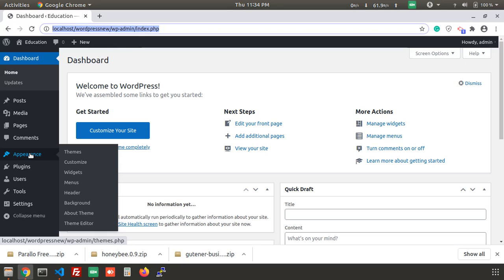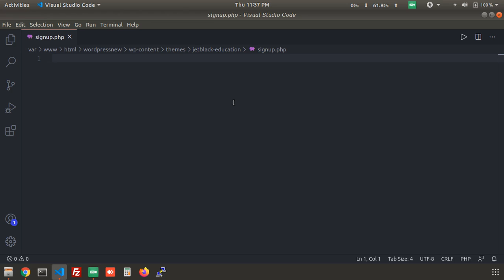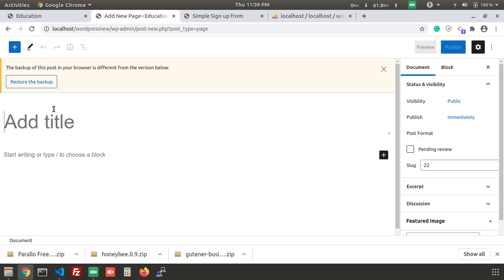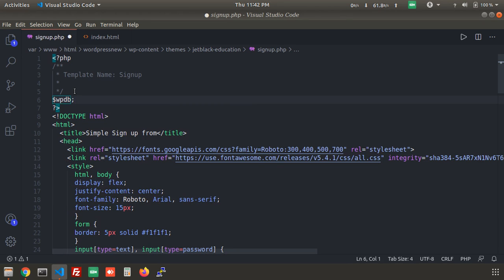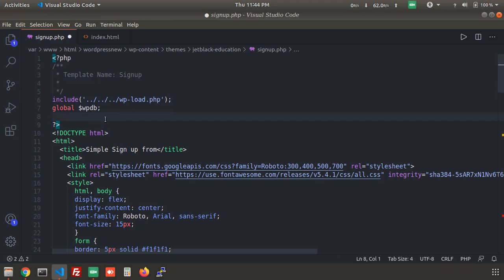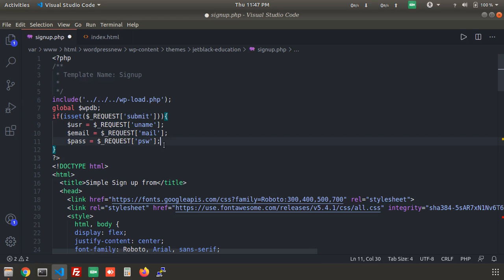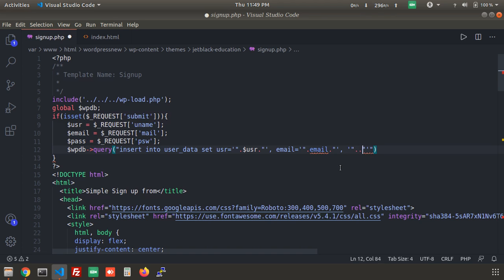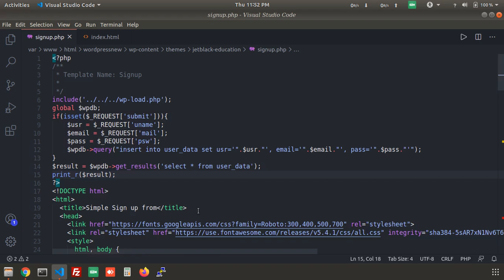How to add html template in wordPress & inset and fetch data from database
This video is about how to add HTML template in wrodpres, and how to insert data into database and how to get data from database
the GitHub link for follow steps and template file.